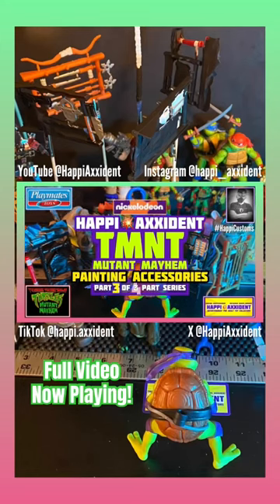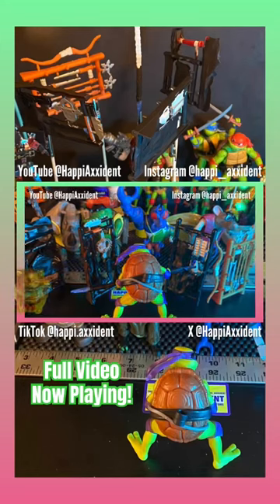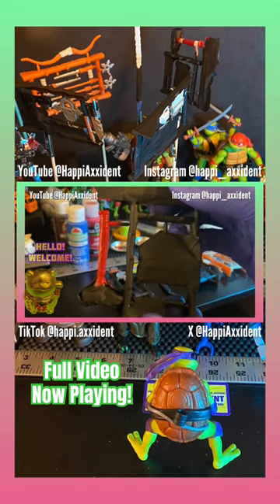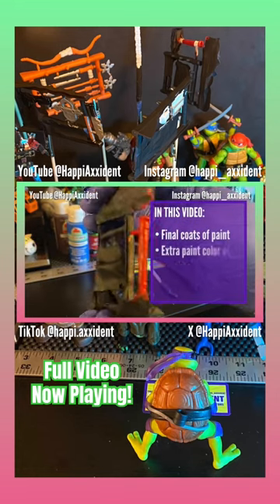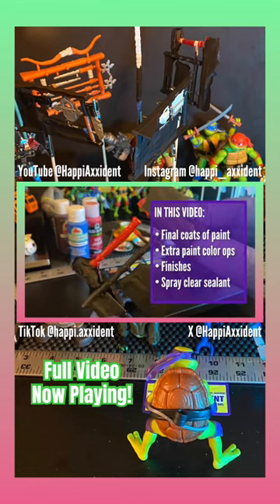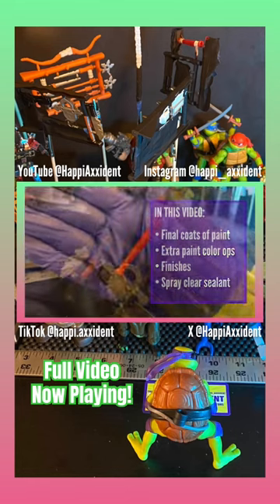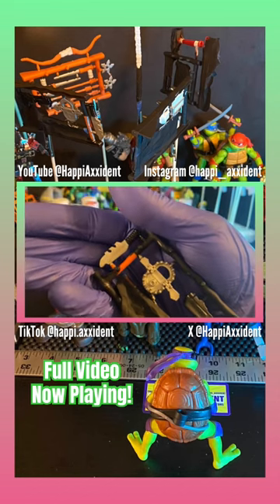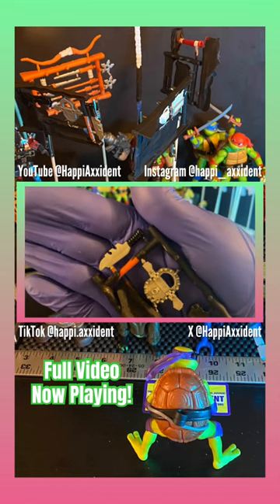Trailer: HOW TO: Paint Playmates MUTANT MAYHEM Toys (Part 3)